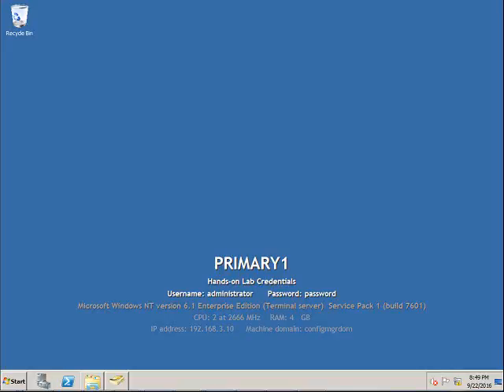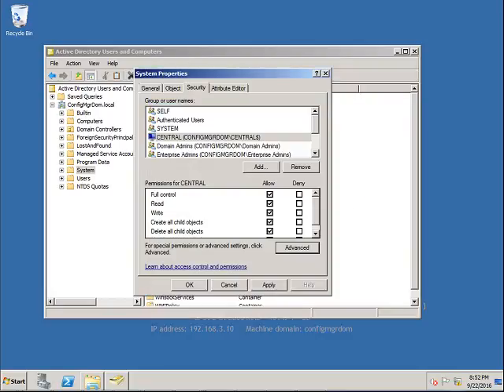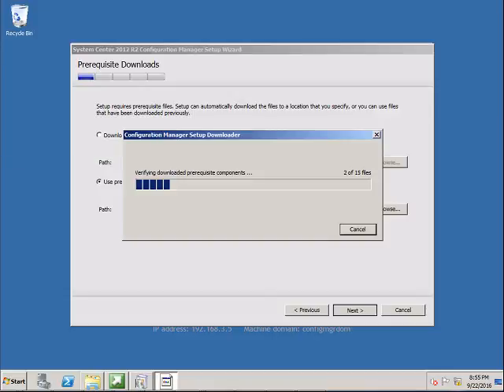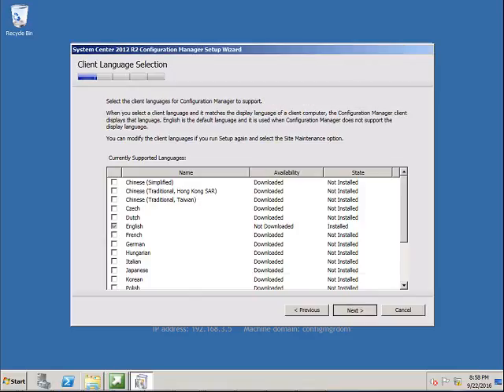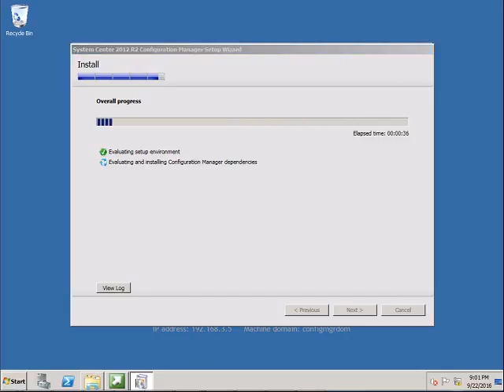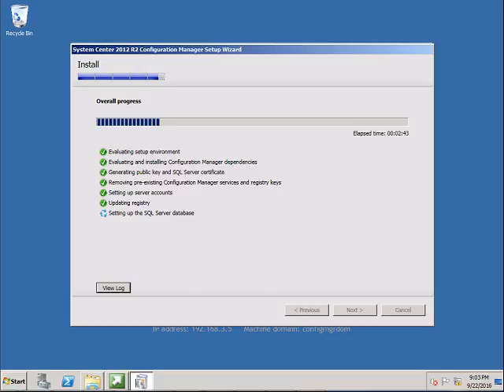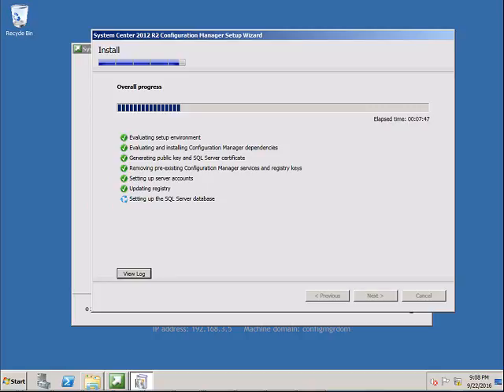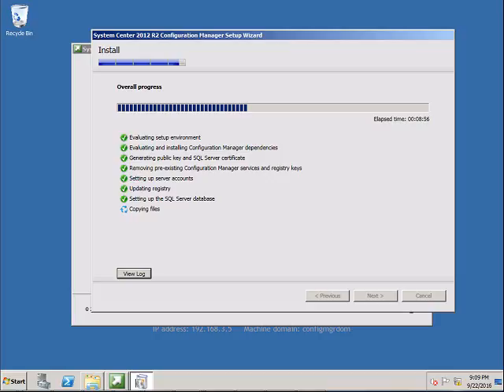Install SCCM 2012 R2 Central Administration Site Step by Step